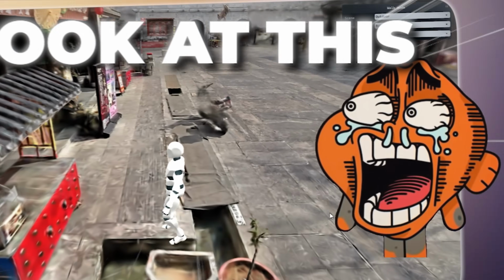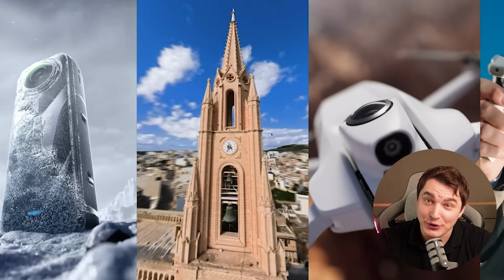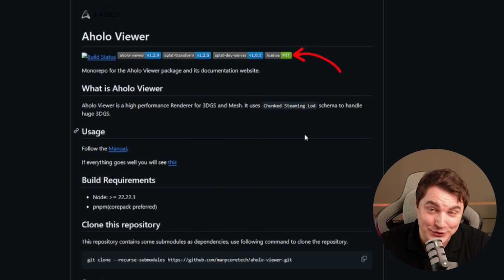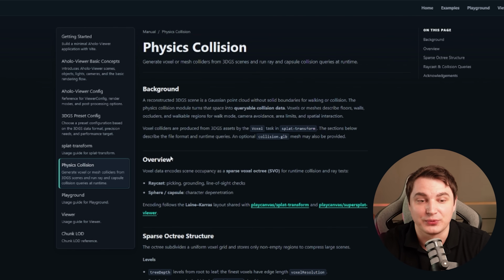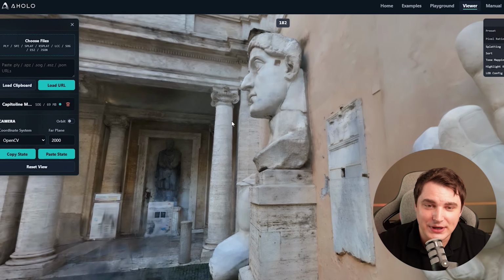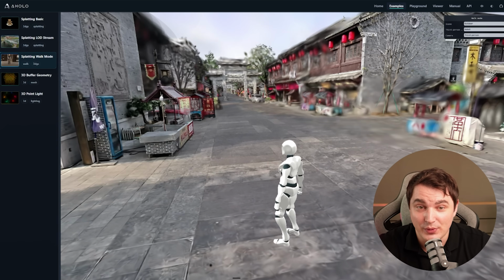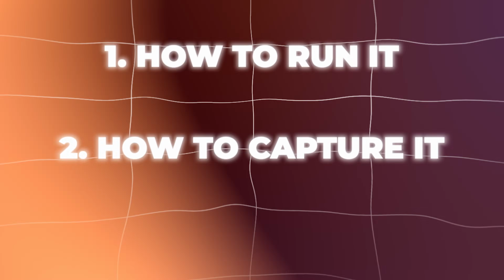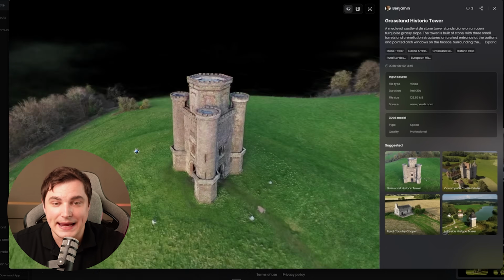A Billion 3D Splats Rendering in Your Browser (And It's Open Source)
A Billion 3D Splats. Right in the browser.
Just a year ago, a scene like this would have completely crushed a normal PC. Today, it loads in seconds.
That is exactly what is happening with 3D Gaussian Splatting right now: it is getting practical improvements that genuinely change how the technology is used — game-dev style streaming, LOD systems, optimized SPZ formats, browser deployment, and even collision generation for scanned environments.
Resources
⏱️ Chapters
00:00 A Billion Splats in a Browser
02:30 What Splats Are, Why 3DGS Was Heavy, and the Open Source Stack
04:06 Real Examples: Drone Captures, Berry Scan, Castle
06:13 Collisions and Walking Inside Scanned Spaces
07:42 Streaming, LOD, Use Cases, and What This Unlocks